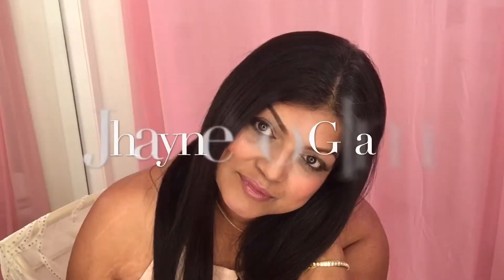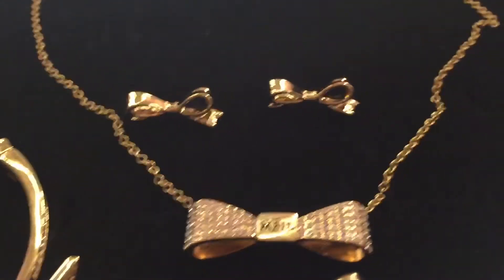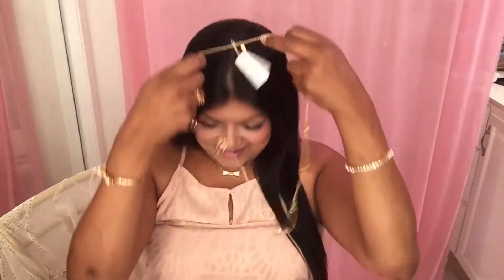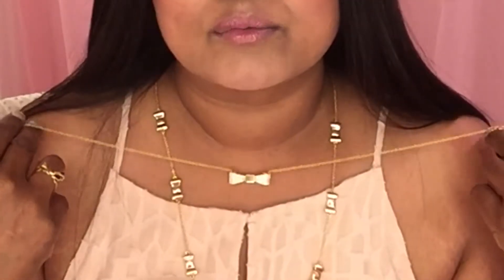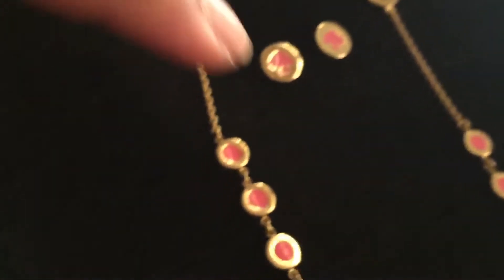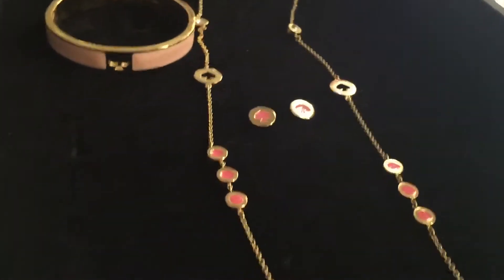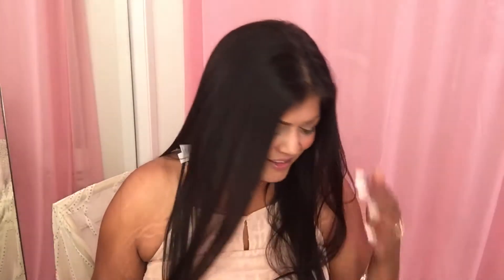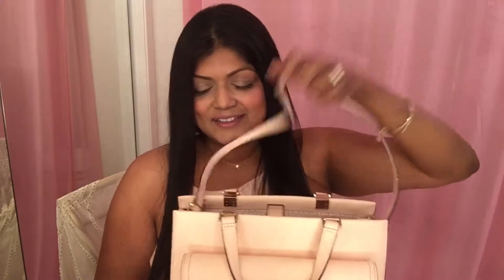My Kate Spade Haul / Jhayne So Glam